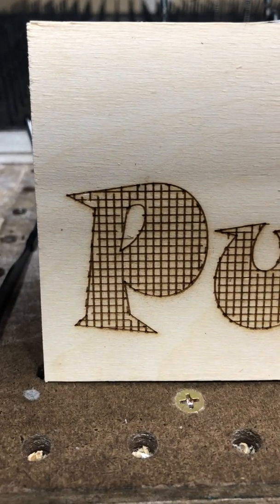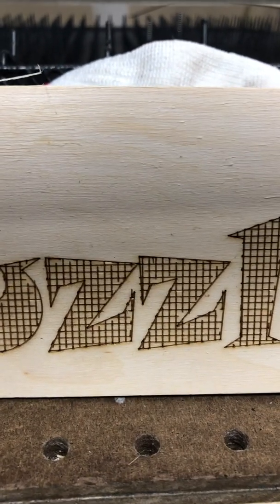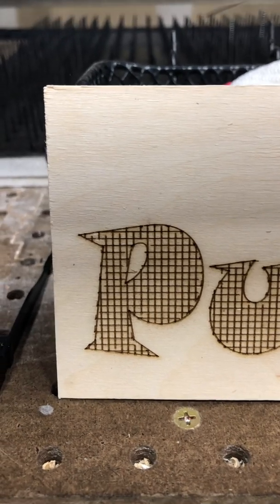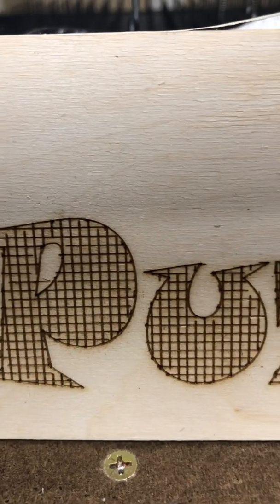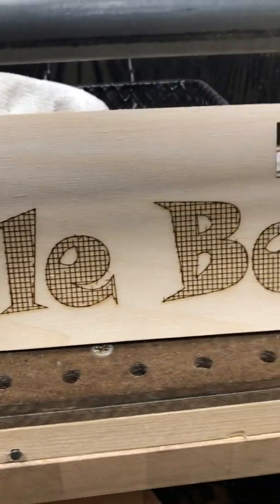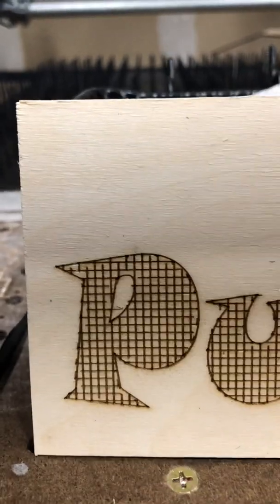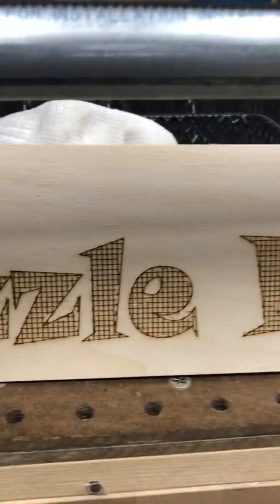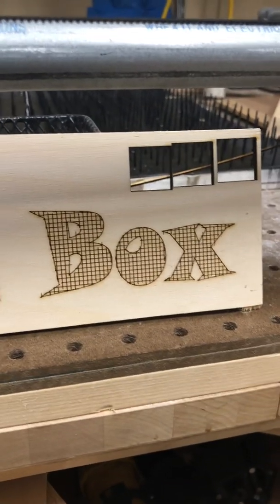Marlin and Laser Issues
A short talk about Marlin firmware and Lasers.

Using M106 S(power) with G4 P(delay) to overcome it for now.